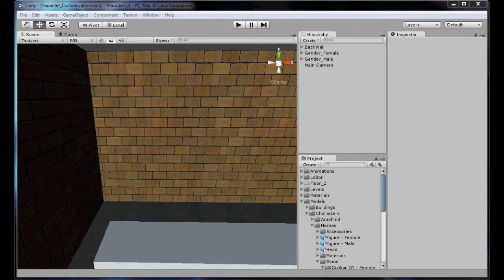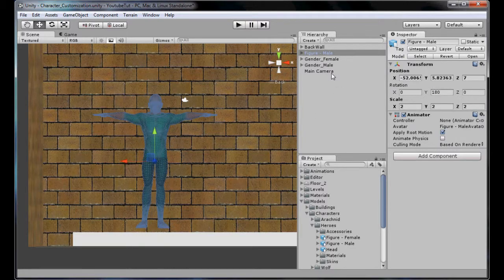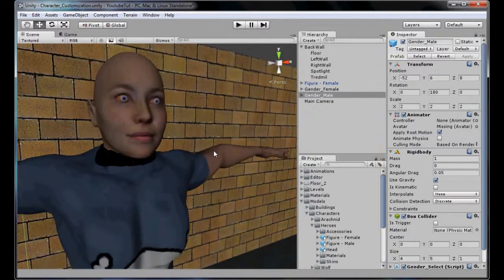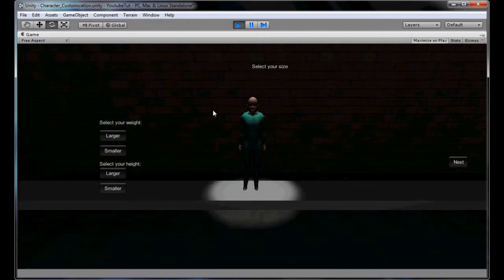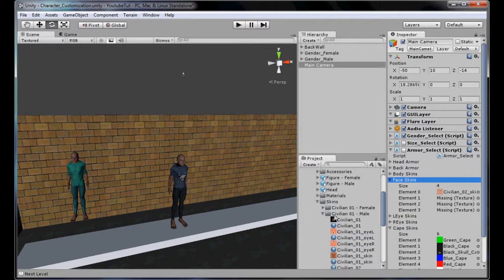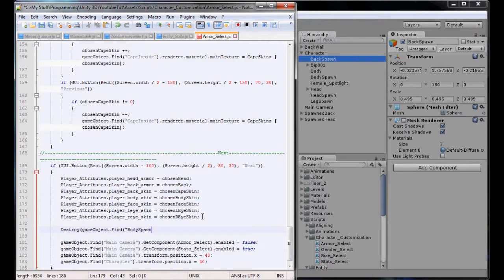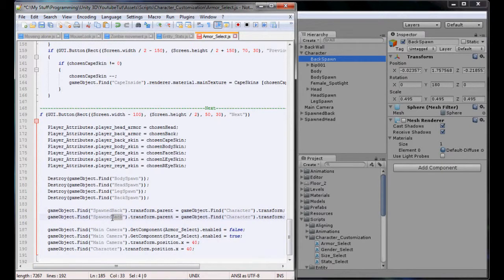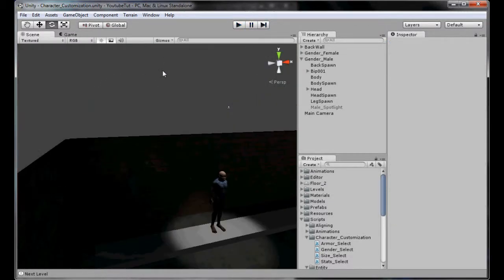Unity 3D Tutorial Part 79: Fixing Models!!!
Hello and welcome to my seventy-ninth tutorial on Unity 3D, in this tutorial i will be showing you the process of importing the new models.